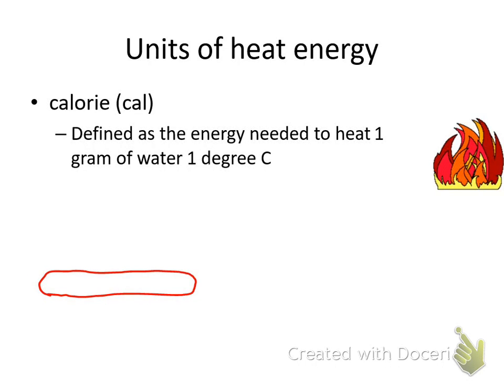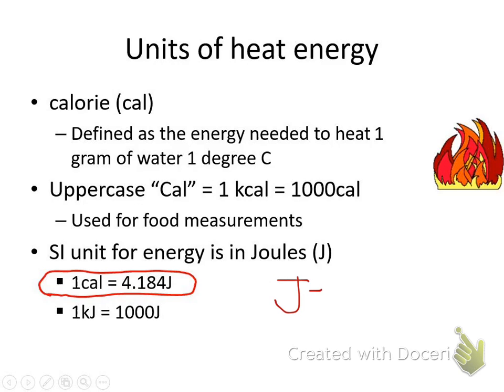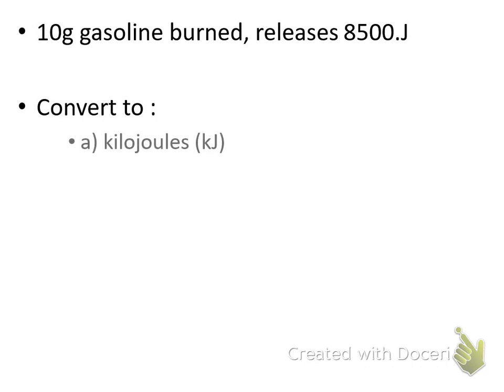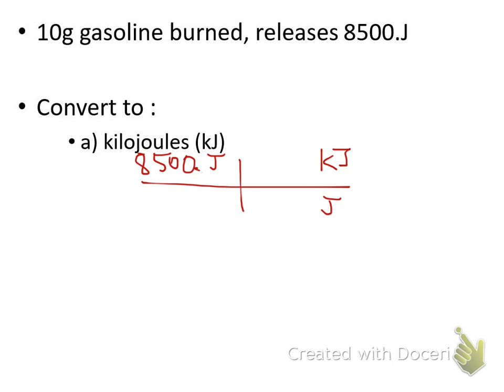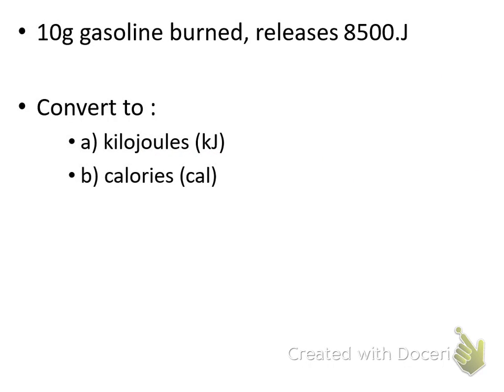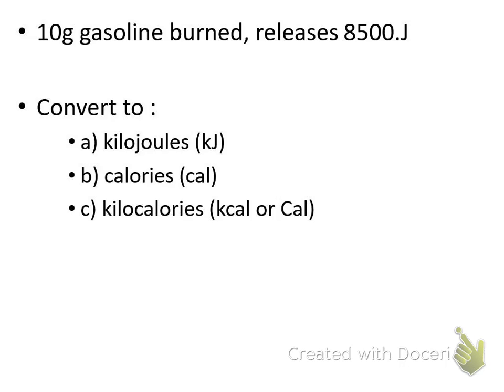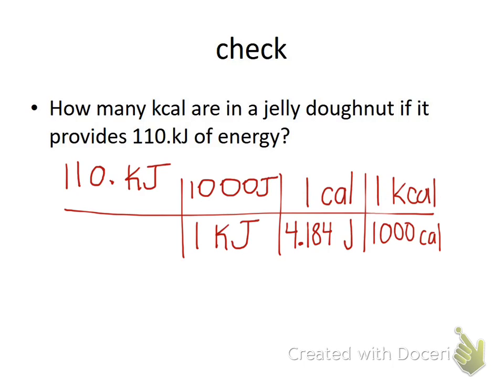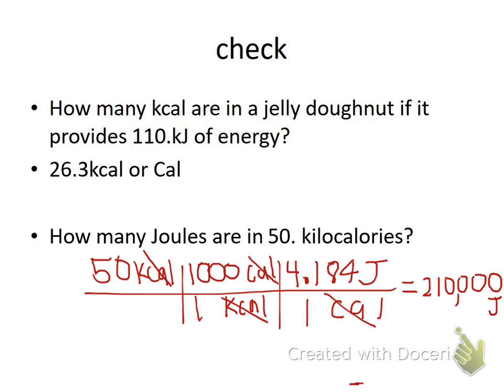Honors Chem Units of heat